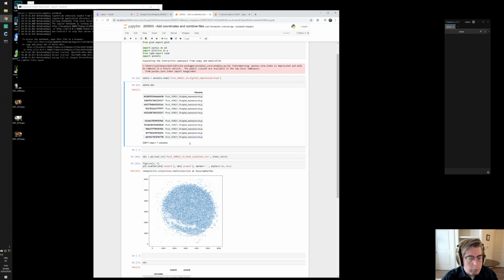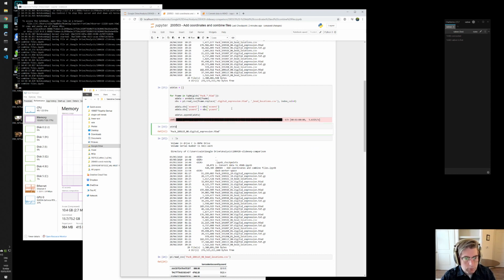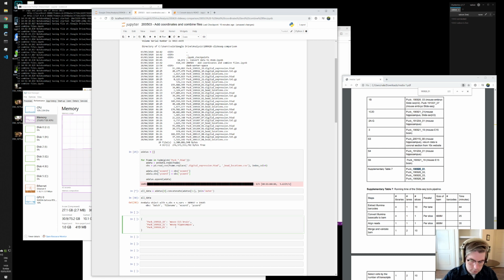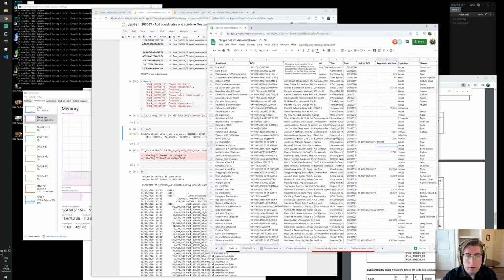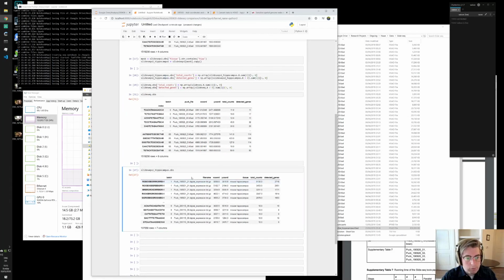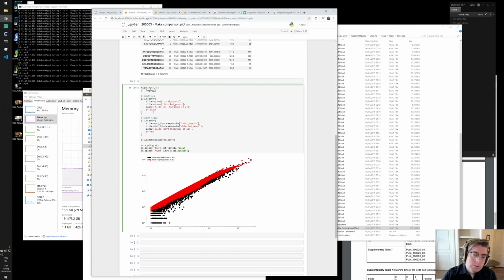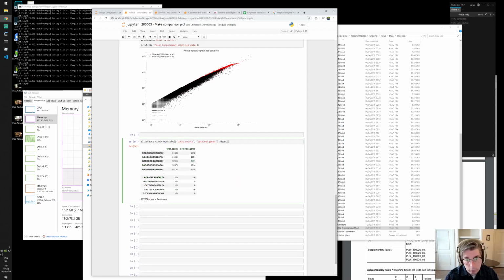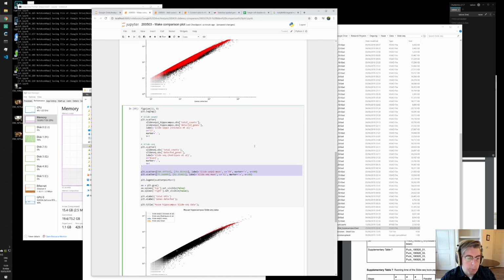Comparing UMIs vs Genes of Slide-seqV2 and Slide-seq (Part 2)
Having made the H5AD files for individual pucks, here I combined all the data to a single file. Then I made a plot comparing the Slide-seq versions.